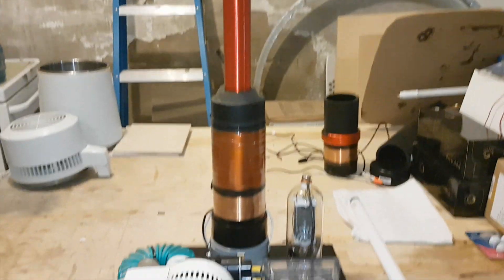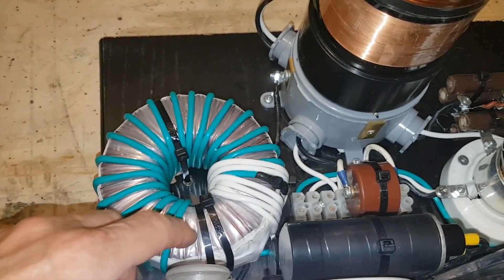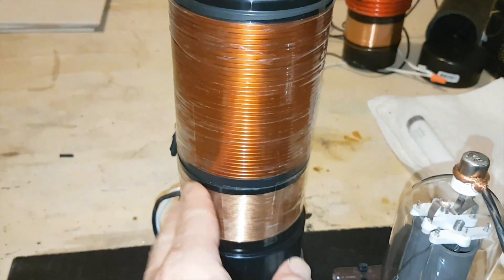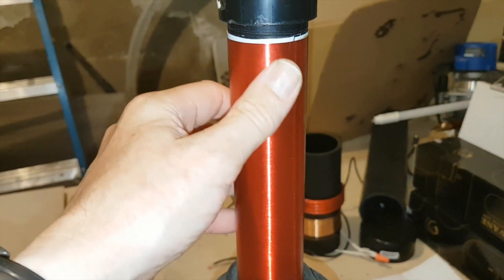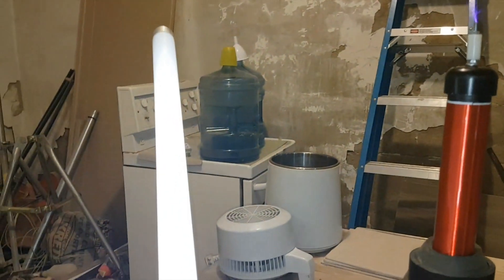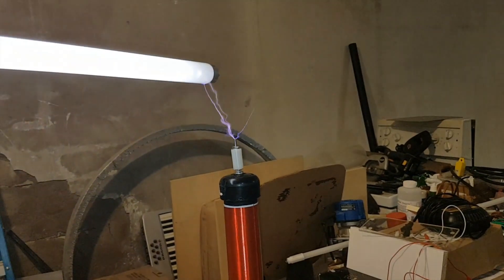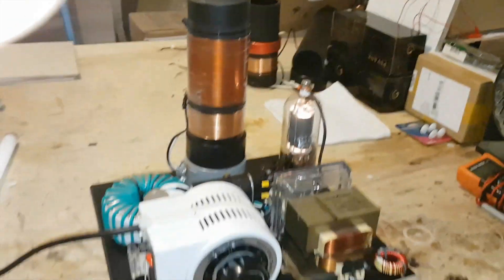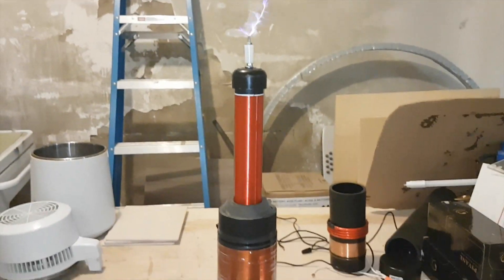805-T Vacuum Tube Tesla Coil